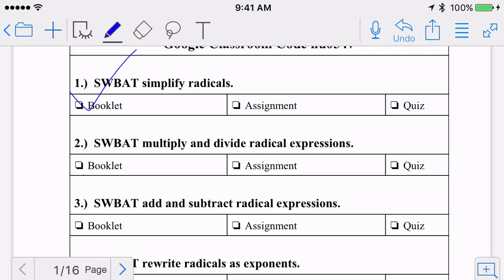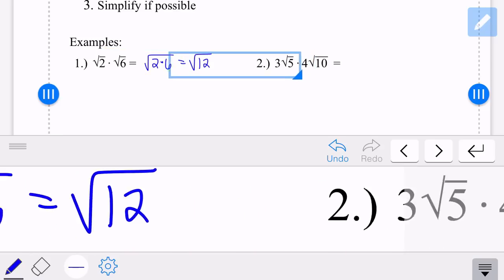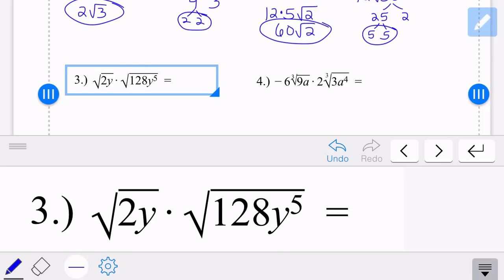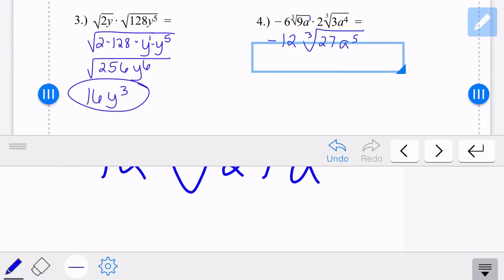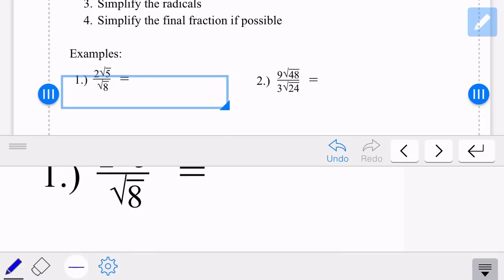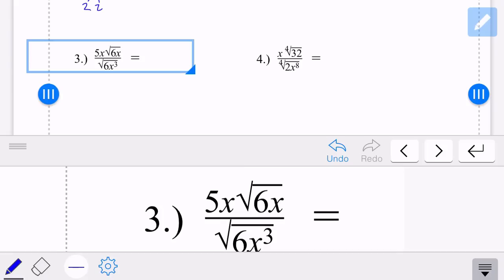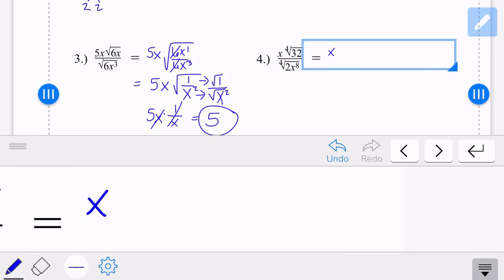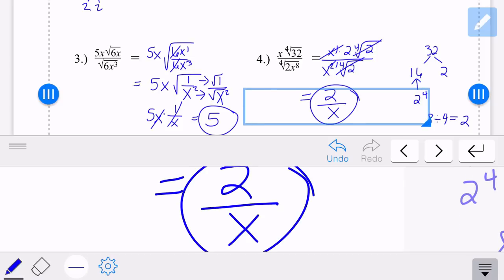U8-2 Multiplying and Dividing Radicals